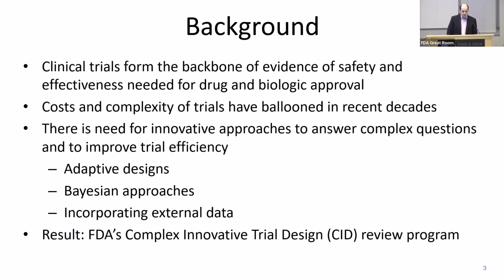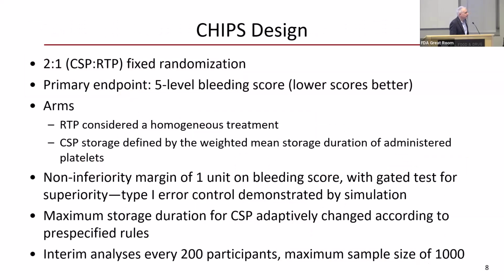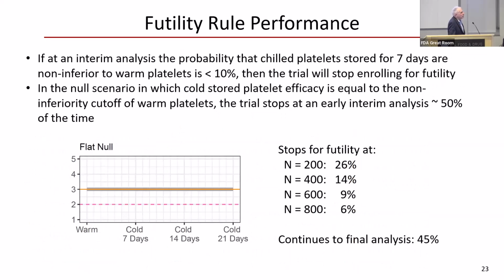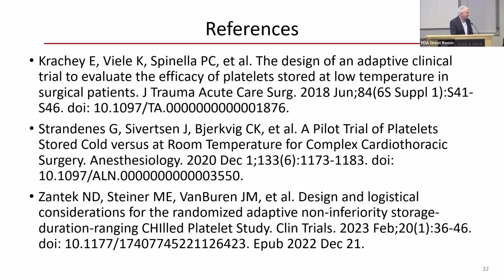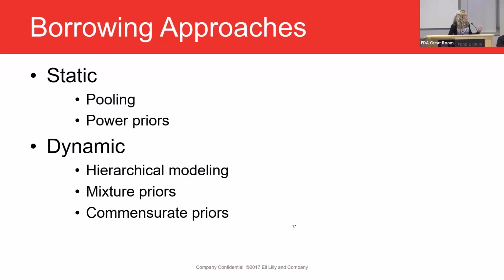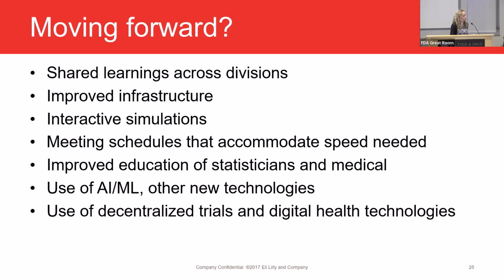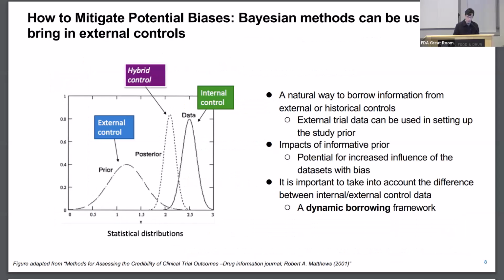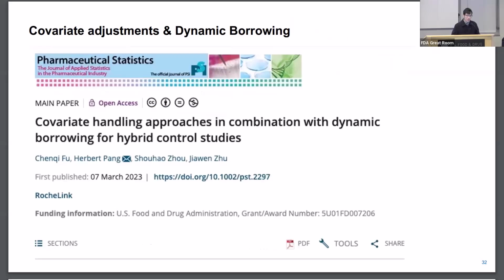Advancing the Use of Complex Innovative Designs in Clinical Trials: From Pilot to Practice - Part 1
On March 5, 2024, FDA is conducted a public workshop to discuss aspects of complex adaptive, Bayesian, and other novel clinical trial designs. The purpose of this public workshop is to facilitate discussion on the use of external data sources, Bayesian statistical methods, and simulations in complex innovative trial designs as well as trial implementation.